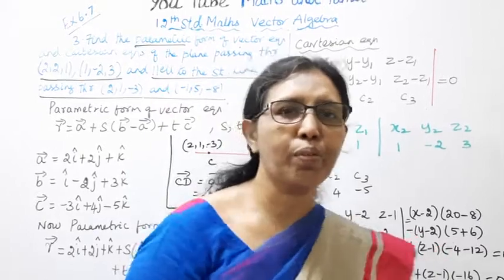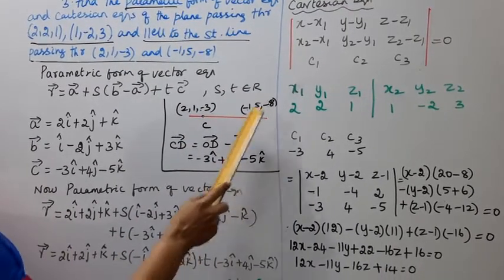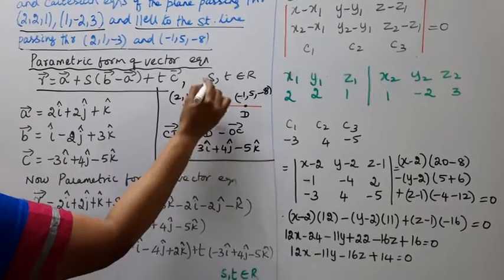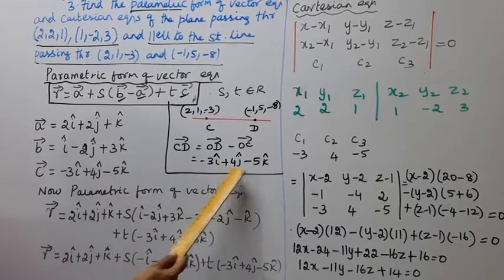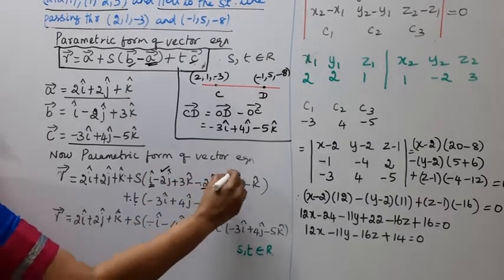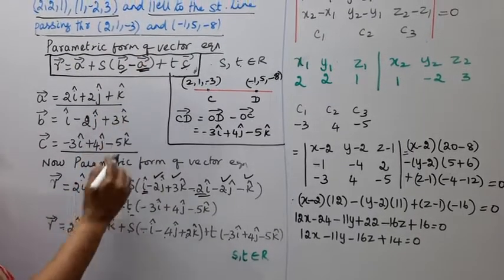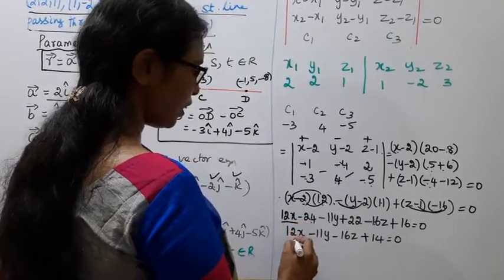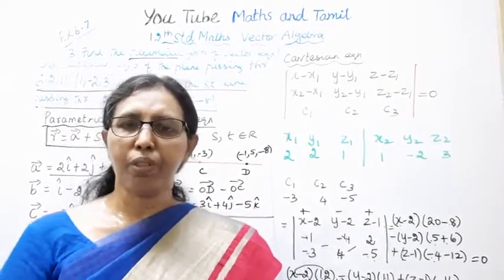T.N. 12th Maths Exercise:6.7 Sum - 3 | Vector Algebra.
.Dear Students,
New Syllabus
Vector Algebra  Chapter - 6

tn12thmathsex:6.7-3#tn12thmathsvectoralgebra#ex:6.7-3#mathsandtamil